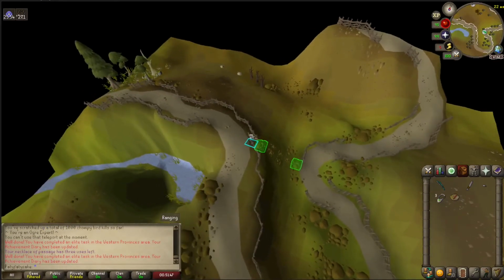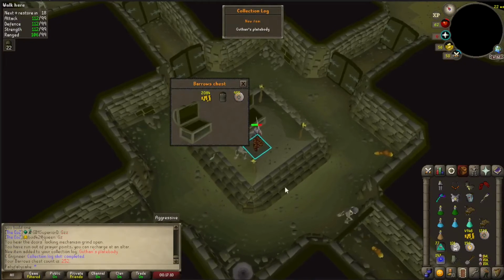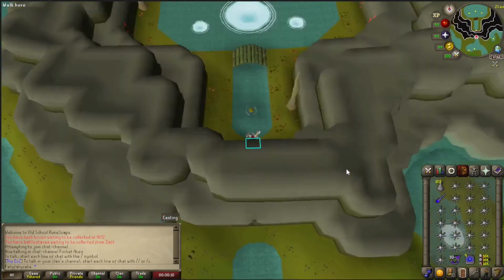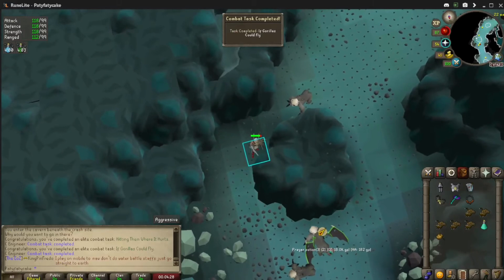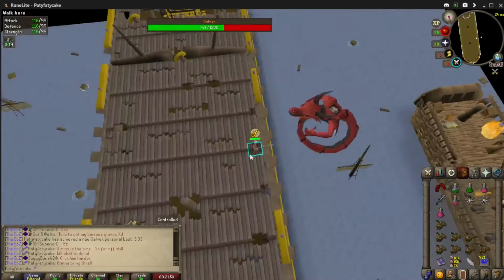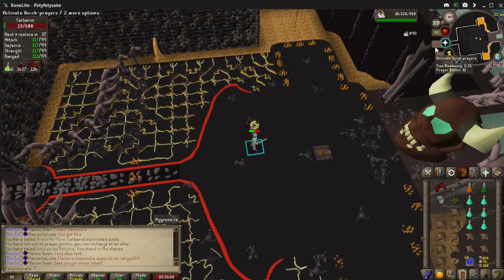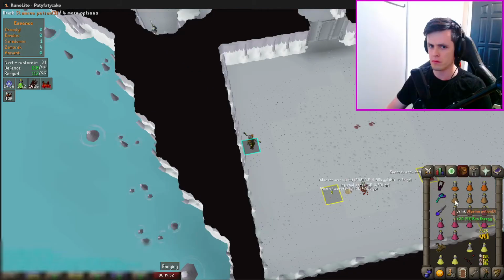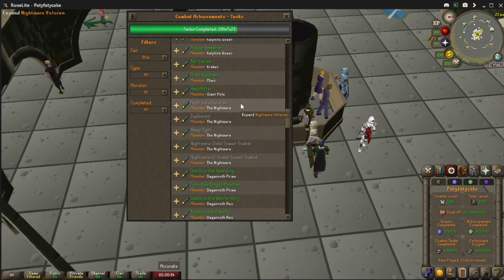Mastering the Elite Combat Achievements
Thank you for checking out episode 5 of my road to max series in Old School Runescape.
Long time coming, Went on vacation, got covid, so that put me a few weeks back.
Current goals for the series include maxing all skills, gear progression, collection log, and in this episode we will be tackling the elite combat achievements.
I'll be showing how I did each of the combat achievements, unless they are super self explainatory.
For the master combat achievement tier in the future I will go into more depth since they are a little more difficult.

If you did want to see a specific Combat Achievement to see how you could complete it yourself please see the chapters below for timestamps.

Chapters:

0:00 Introduction + Rift Guardian
1:44 Chompy bird hunting
2:47 Pet #2 this week
4:34 Abyssal Sire Combat Achievements
5:23 Barrows Sidetrack
5:49 Grotesque Guardians Speed-Runner
6:39 Finishing the Hard Combat Achievements
7:22 Pet #3 this week lol
7:50 Elite Achievements begin
8:01 Demonic Gorillas
8:13 Hard Hitter - Mole
8:38 Reminisce - Sara GWD
9:48 Galvek Speed-Trialist
10:38 Fragment of Seren Speed-Trialist
11:27 Glough Speed-Trialist
12:35 All Cerberus elite tasks
14:15 All Zamorak GWD tasks
16:19 Corporeal beast tasks
16:30 Single Jad Speed-Trialist
17:31 Facing Jad Head on III